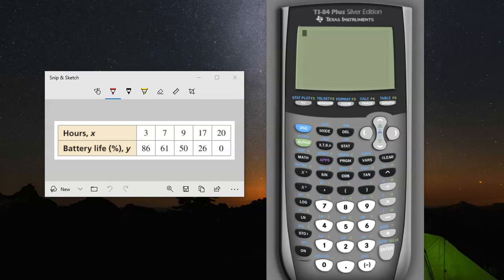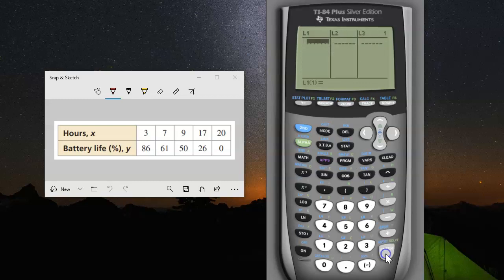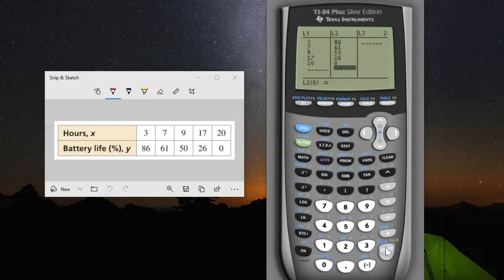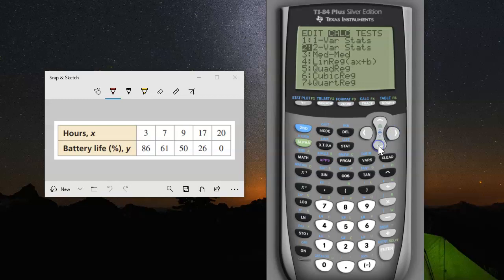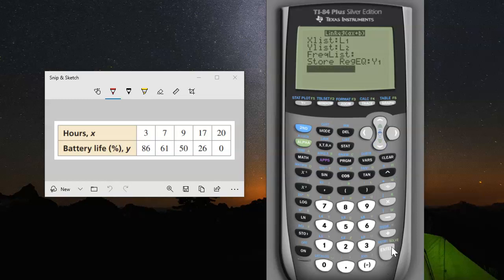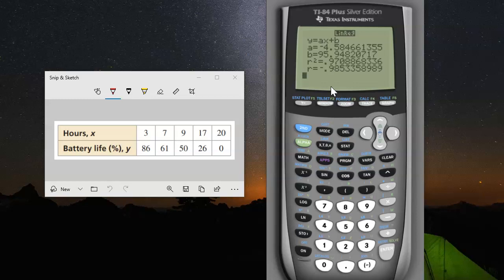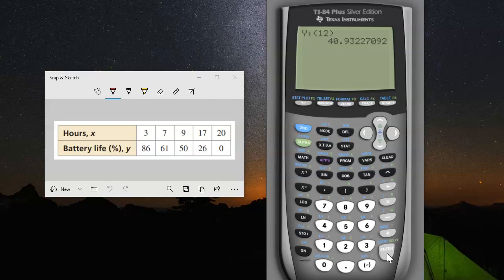Line of Best Fit (TI-84)